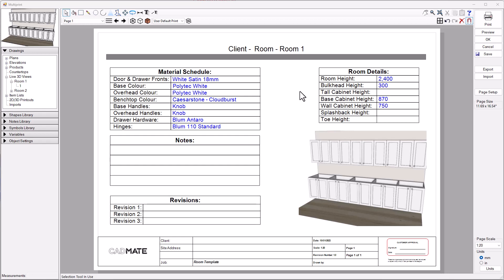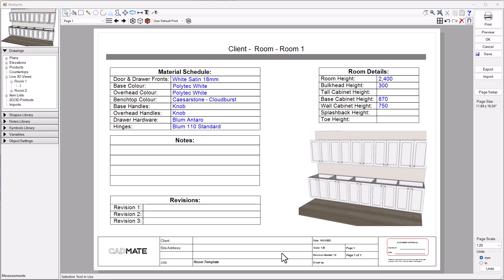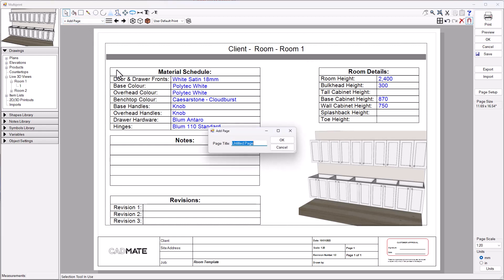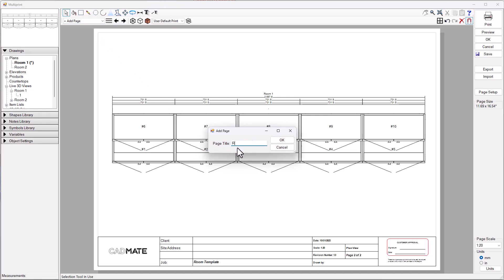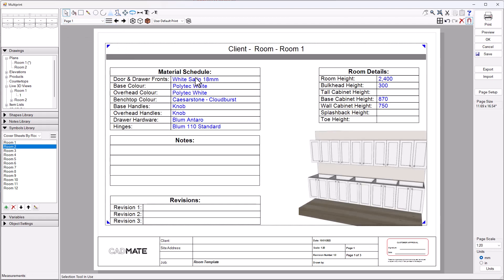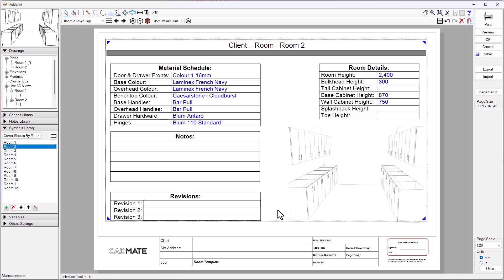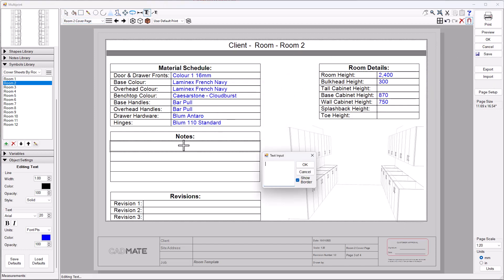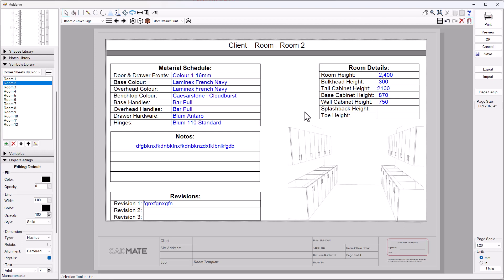Mozaik™ MultiPrint Room Cover Sheets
Interested in improving your MultiPrint information? In this video, we share how you can use the Symbol Library to easily drag and drop room cover sheets!

Link and instructions on how to download the cover sheets here 👉